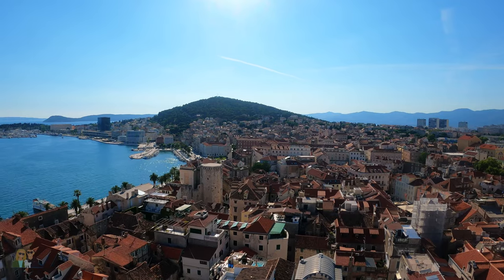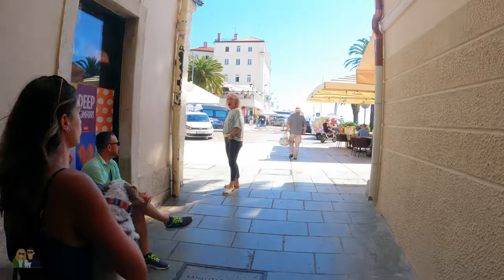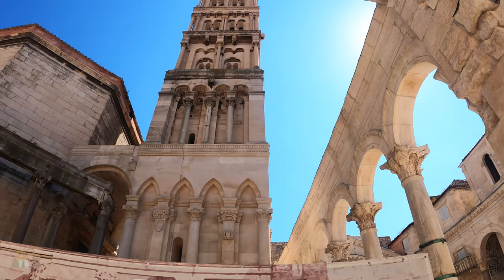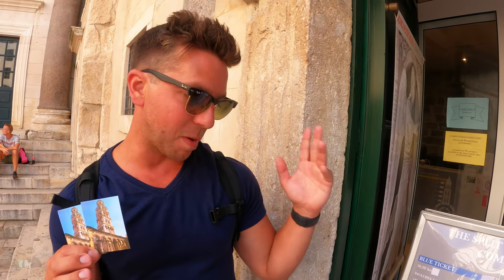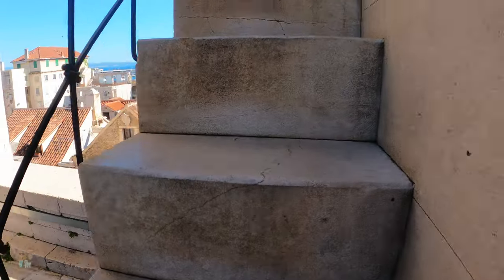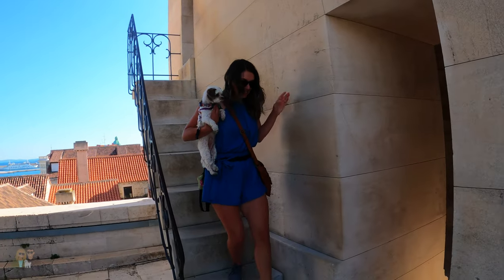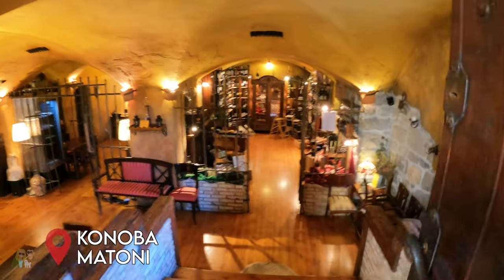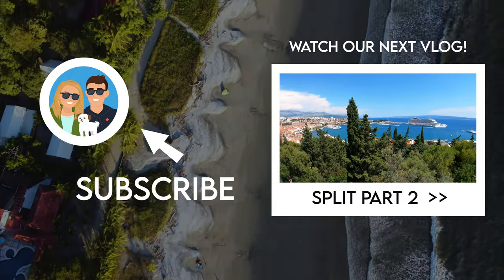SPLIT 🇭🇷 Exploring Diocletian Palace, Bačvice Beach and More! | Vero and Justin (Travel vlog video)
Watch in 4K ✧ In this June 2021 Croatia travel vlog, we explore the top things to do in the Old Town of Split!

We’re Vero and Justin, Canadians who took a year off in their thirties to travel the world. If you haven’t met Ember yet, she’s our precious dog joining us on this adventure.

The day is finally here: we’re back in Croatia!

In this video we explore the top sights in Old Town Split, including a stop at the popular bačvice beach.

After spending a few weeks in Arizona, we flew to Milan to pick-up our rental car, then drove to Croatia to kick off our 3-month road trip across Europe. So far,  we visited the city of Pula, Plitvice Lakes National Park, and the old town of Zadar!

Up next: CROATIA 🇭🇷 Things to do around Split!

F O L L O W U S O N I N S T A G R A M

Hi everyone! We're Vero and Justin, Canadians in their early thirties who love to travel and share their experiences through videos. We're back in Europe as of JUNE 2021!!

Thank you for following our adventures in Europe, Arizona and Costa Rica!

🌴 December 2020 Costa Rica road trip vlogs!

Channel characters graphic ❤️ by the talented shannonhawn.com